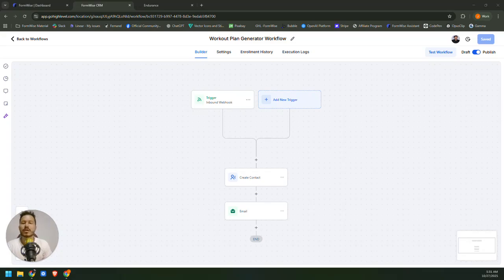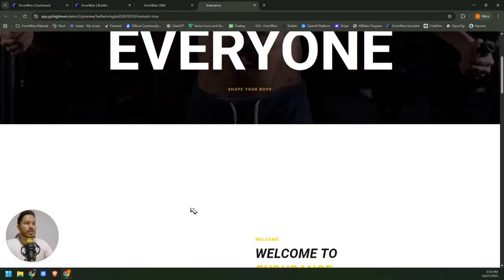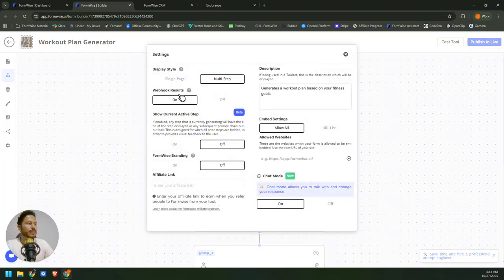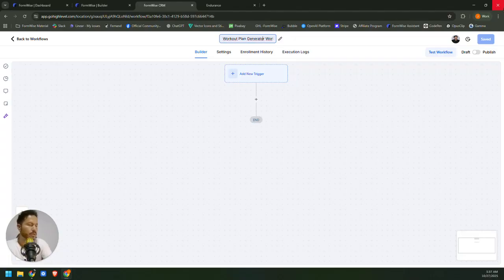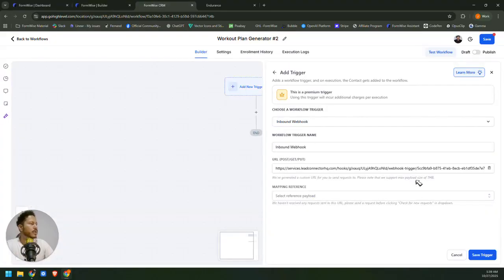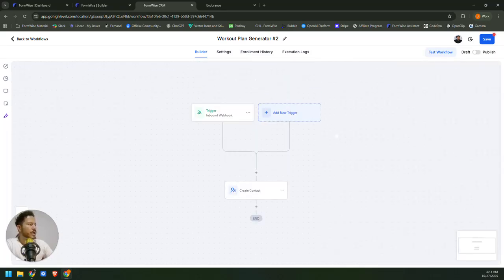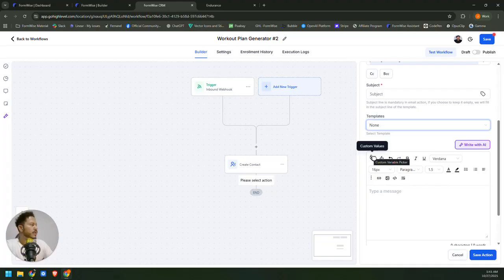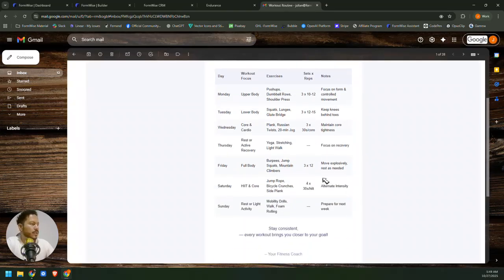Mastering Webhooks A Step by Step Guide to Automate Your Tools ⚙️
In this video, I walk you through the process of using webhooks with Formwise, specifically focusing on embedding your tool, creating automations, and triggering emails to your end users. I demonstrate how to properly embed my workout plan generator tool on a website and then guide you through enabling the webhook option in the settings. I also show you how to generate a webhook URL and set up an automation to create a contact and send an email with the results. Make sure to follow along and test your tool after setting everything up.